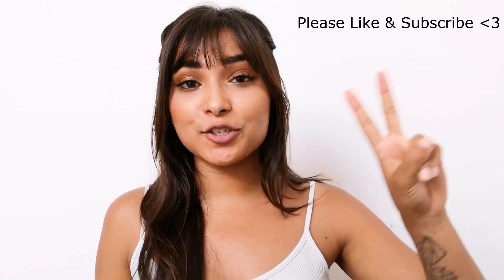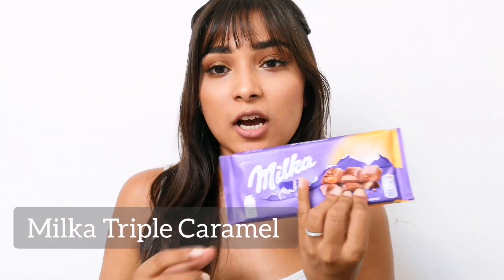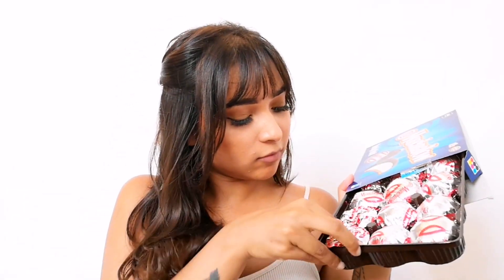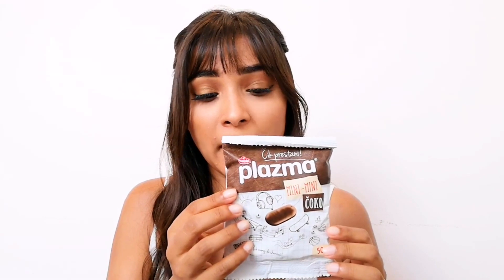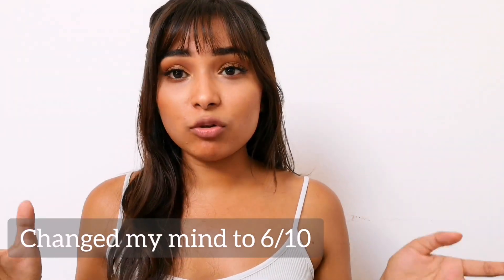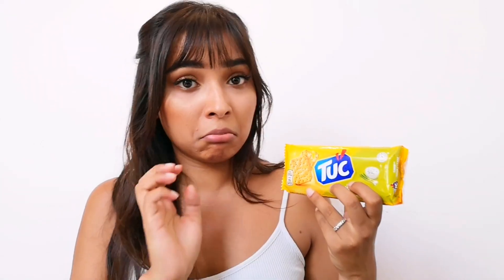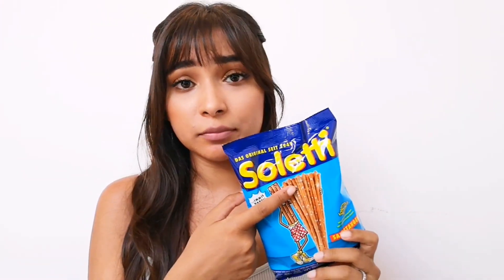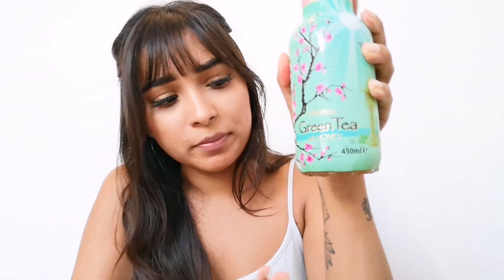TASTING CANDY & SNACKS FROM A SLOVENIAN STORE PART 2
Hey guys, today I am trying out some candy and snacks kindly recommended by a subscriber. I am not sure of the origin of some of the snacks, so forgive me. I hope you enjoy this video, and let me know what you would like to see me try next xoxo.